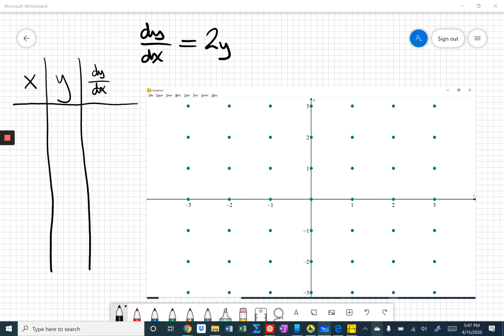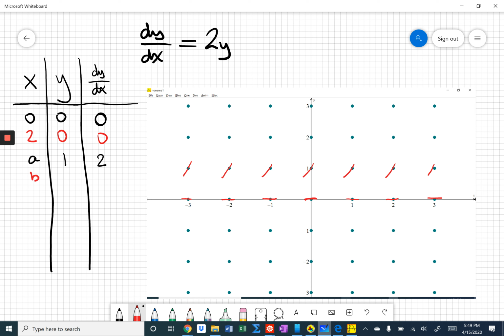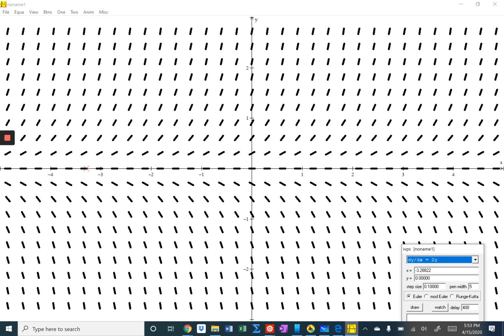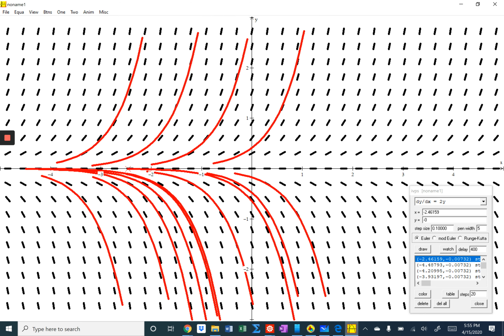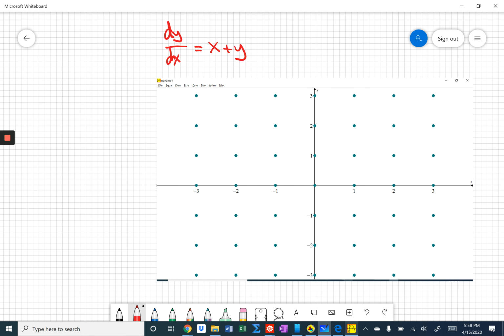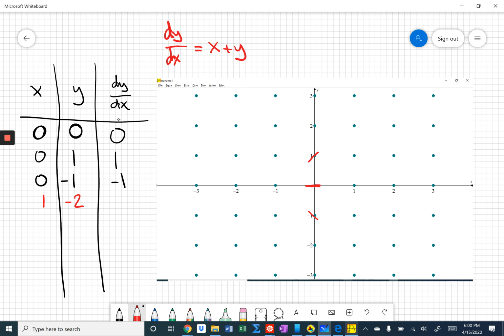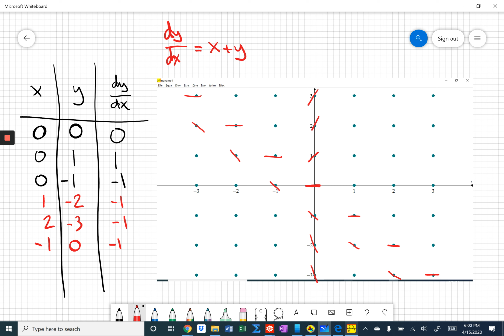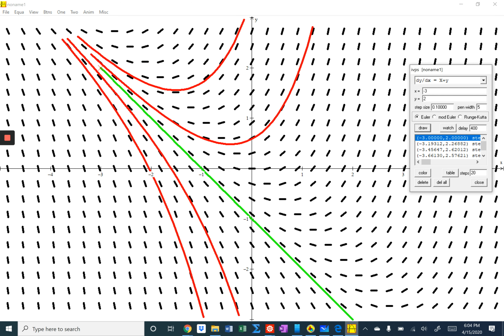Sect 7 2 part 2 end